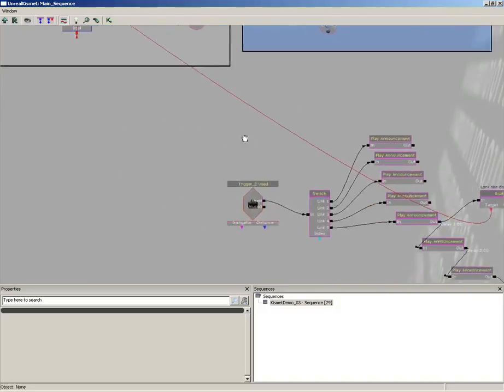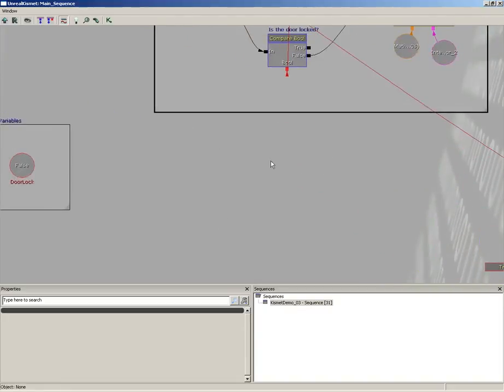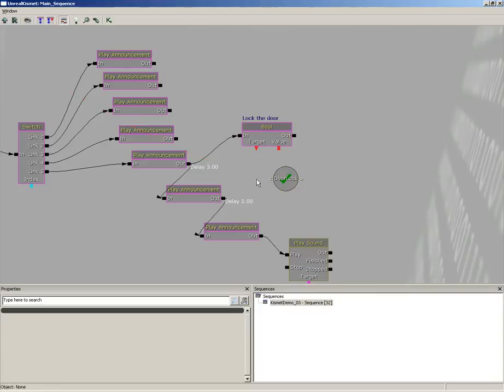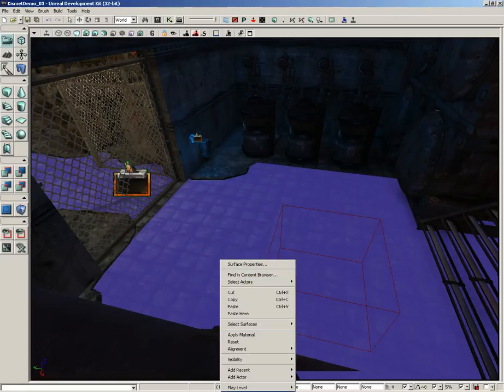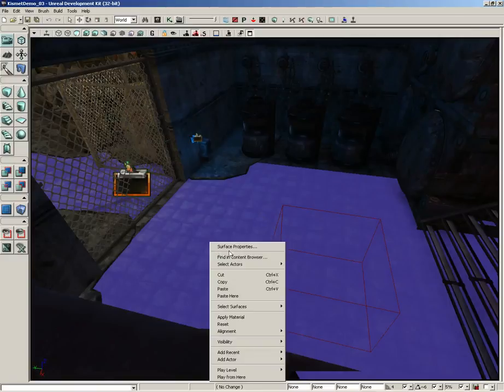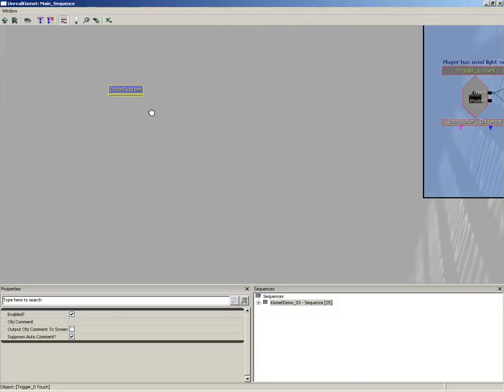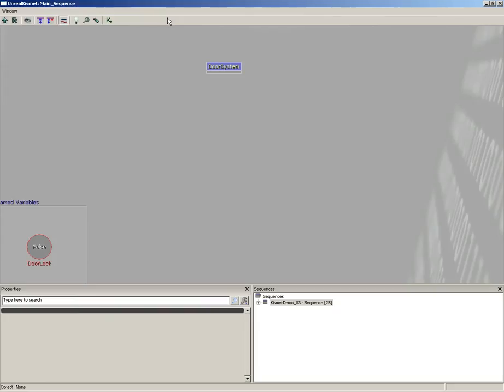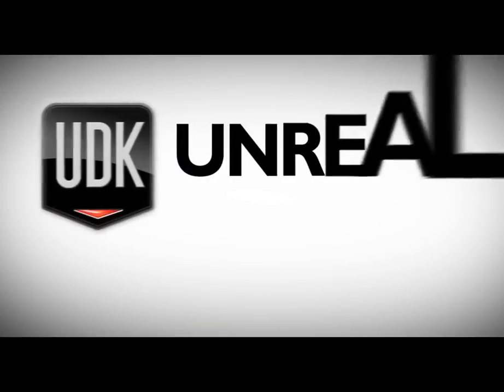05 - Kismet 011 - Named Variables